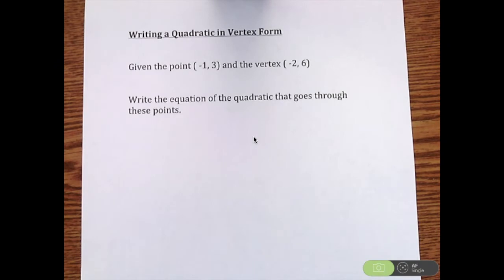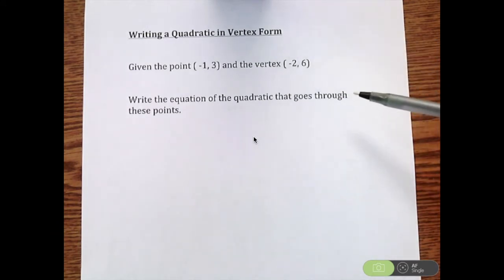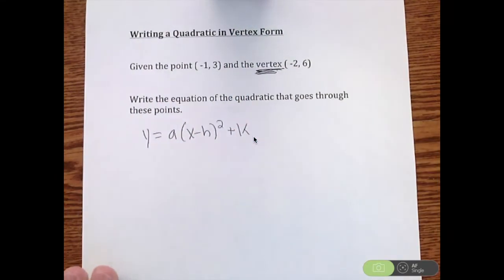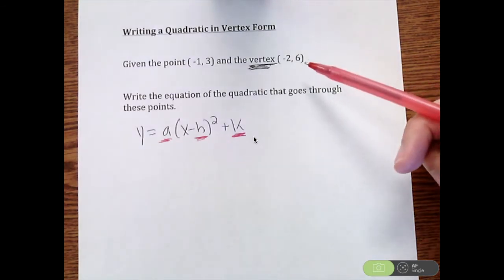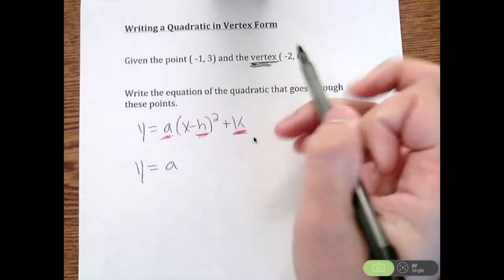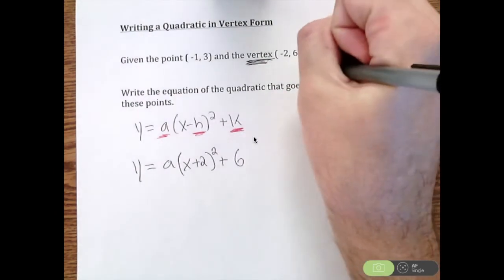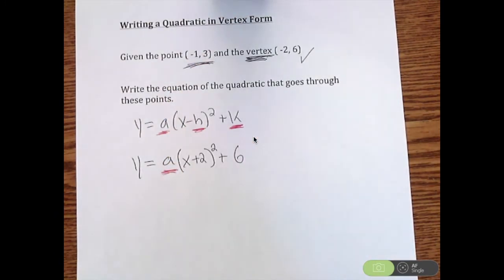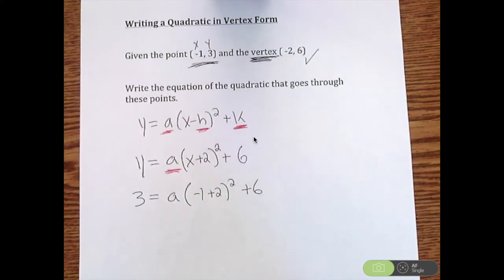Writing a Quadratic in Vertex Form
This video will look at how to take taken points and find the equation of a quadratic in vertex form.